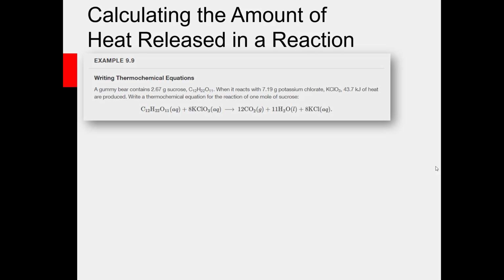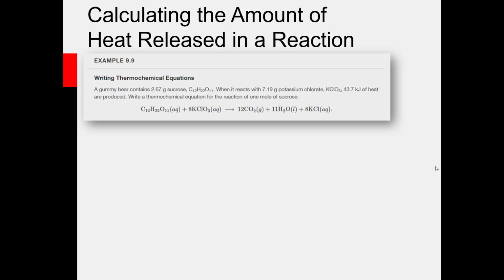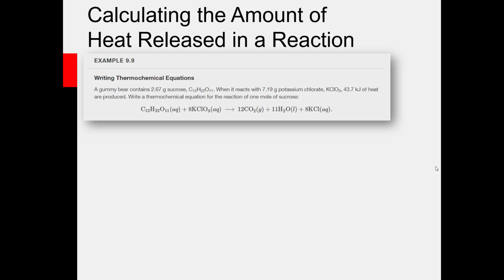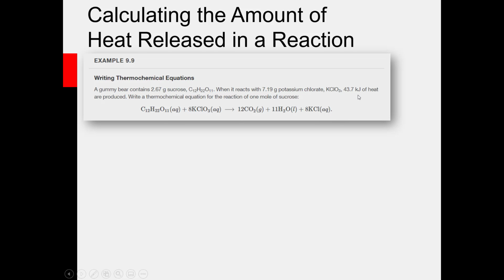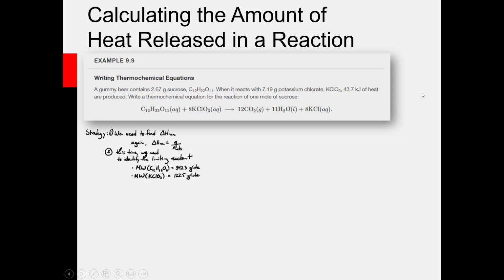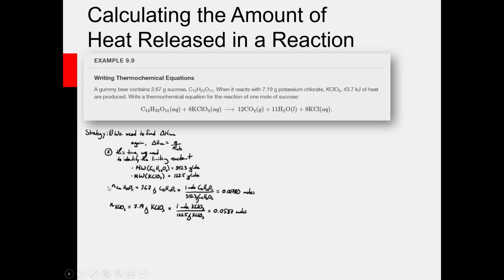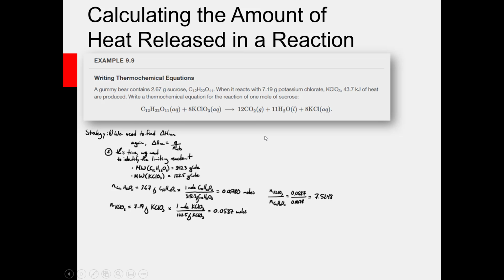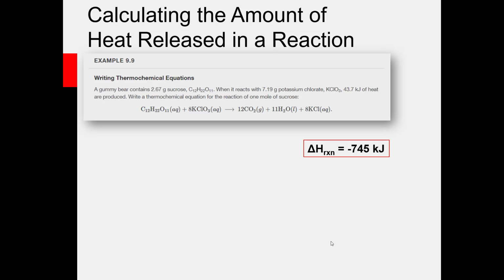Example Thermochemical 2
In this example, we discuss how thermochemical equations work when combined with the concept of a limiting reactant.